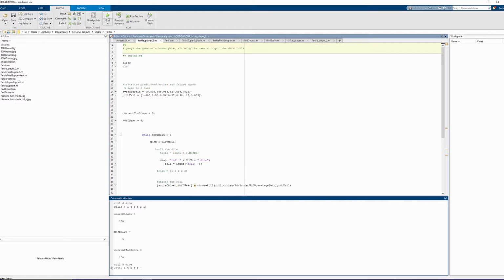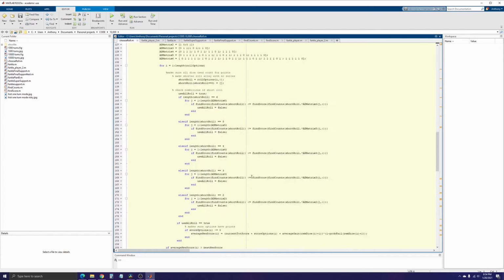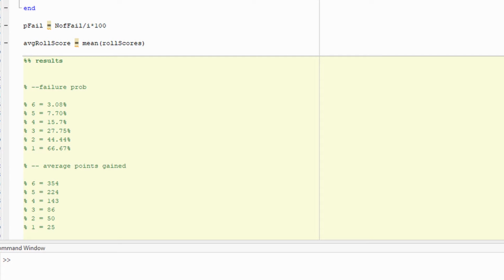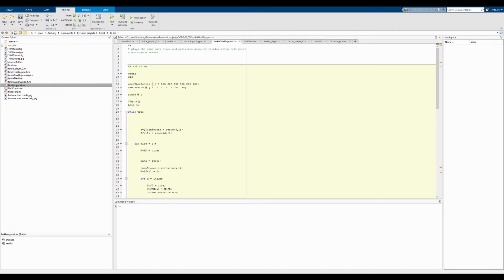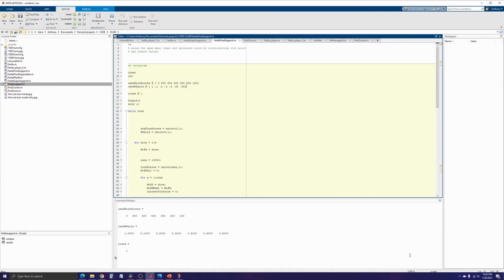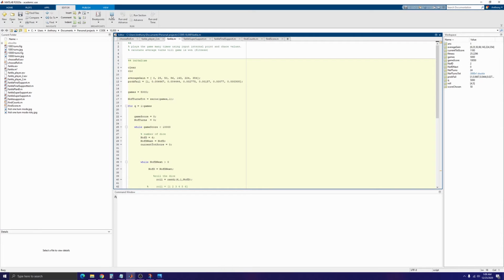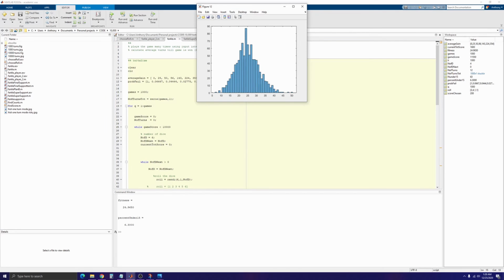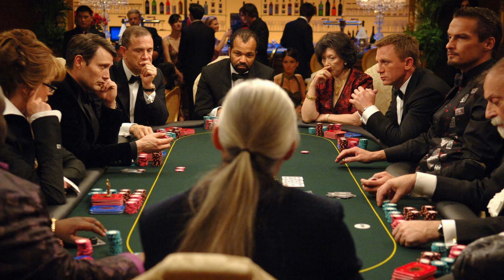Computer Plays Dice Against my Family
I talk about making a program which plays the game 10,000 optimally*.

*Optimallness not guaranteed.